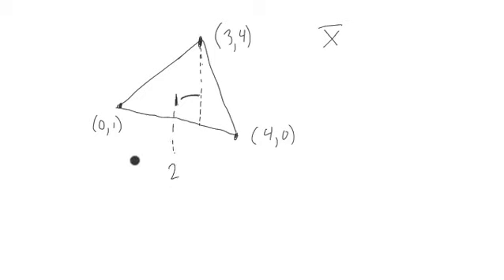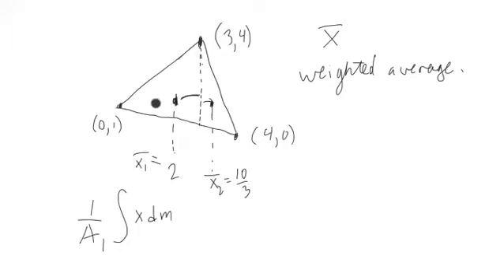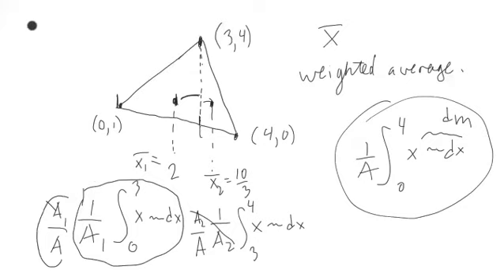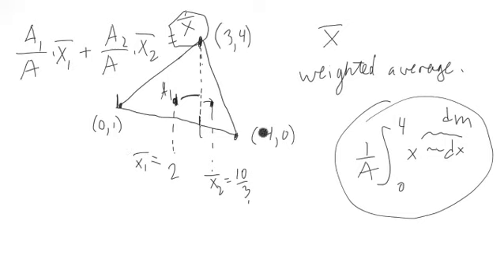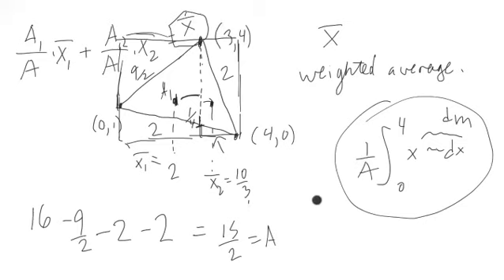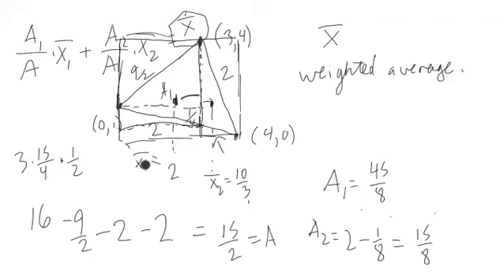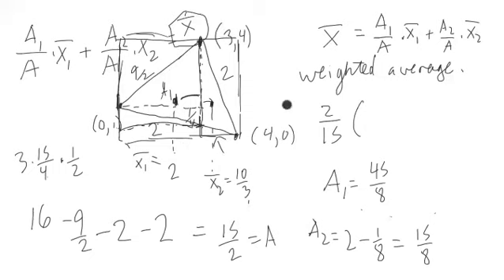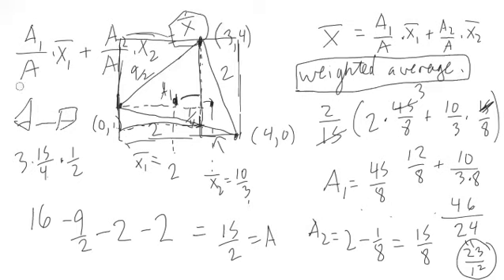Motivation and Example of Weighted Average with Centroids